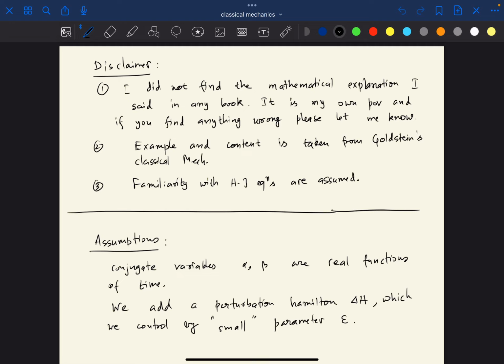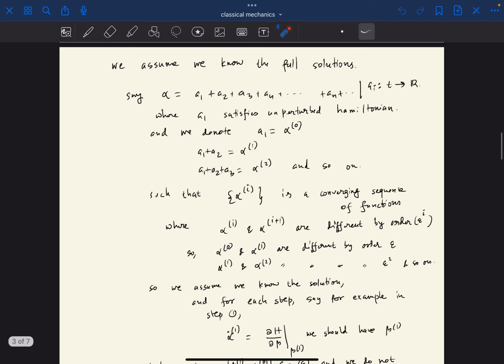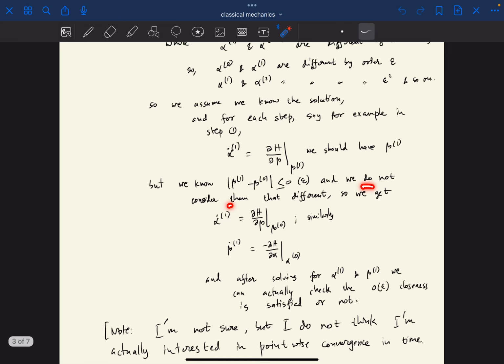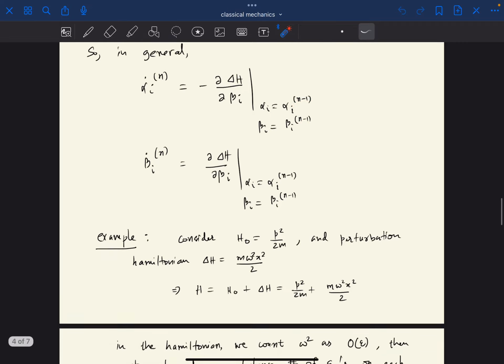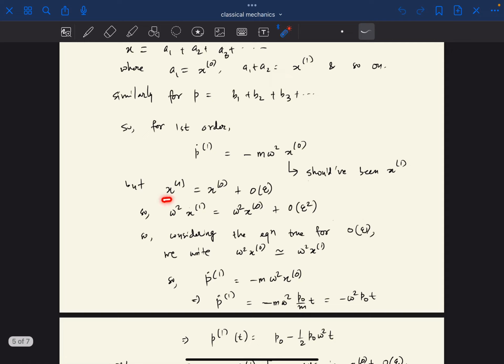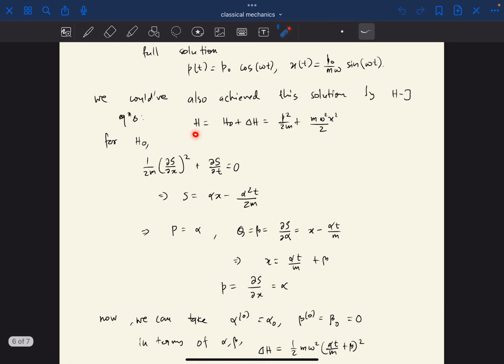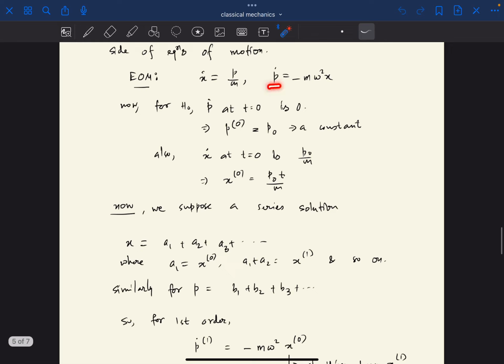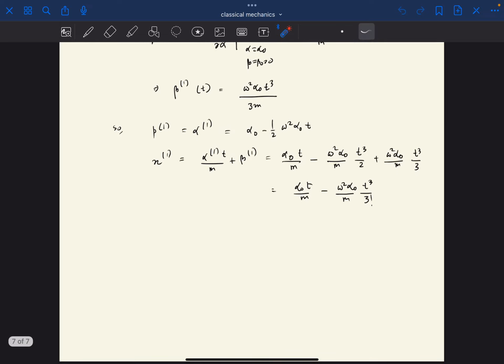Canonical Perturbation Theory: Time dependent | CLASSICAL MECHANICS